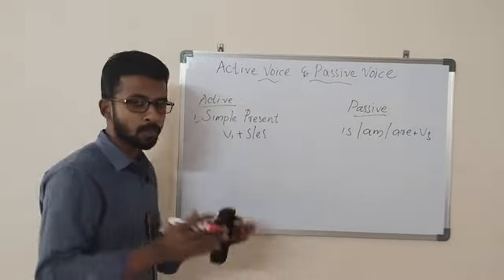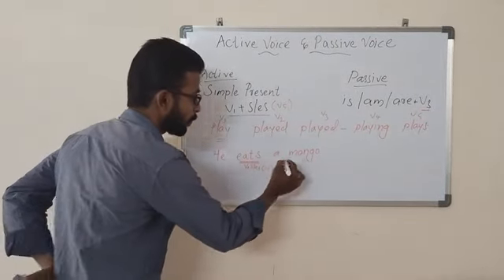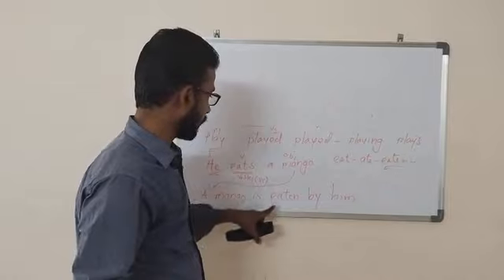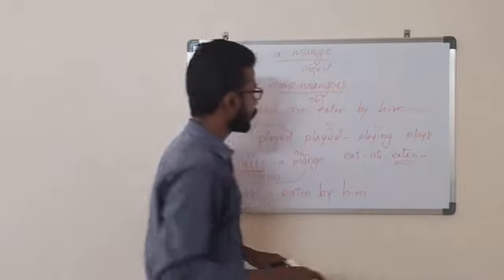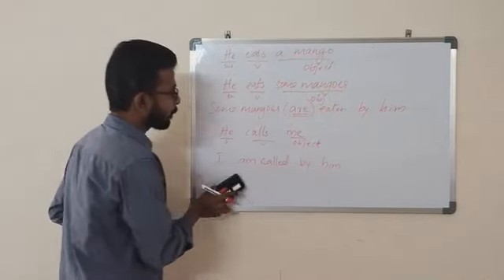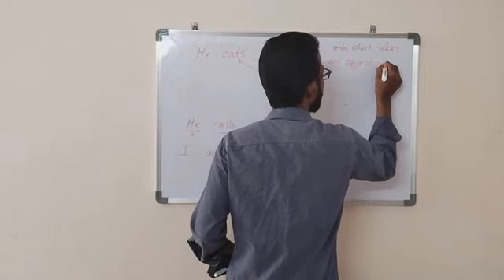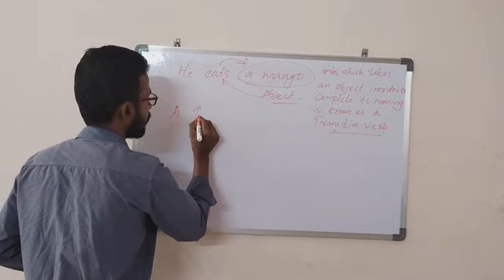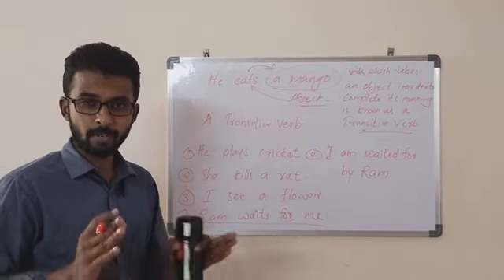Active voice and Passive voice Part 1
It is a video to ensure the learners to learn AV n PV easily